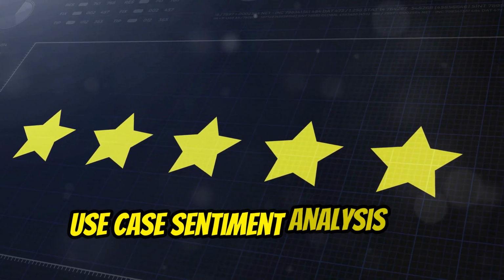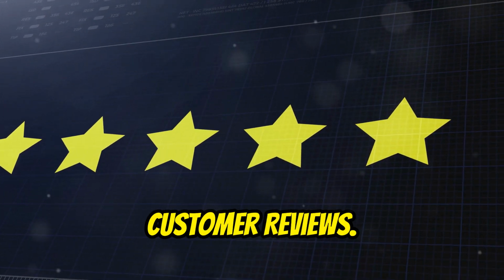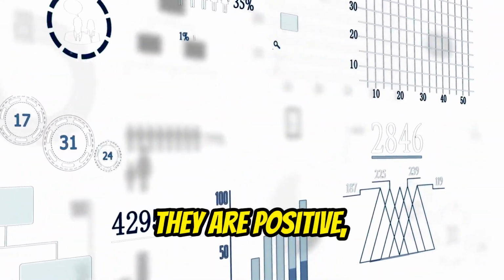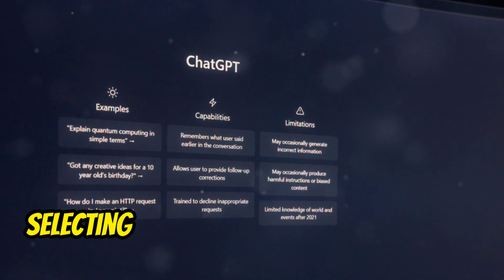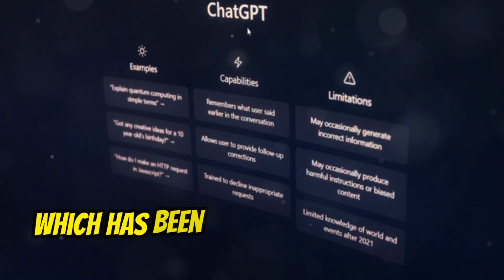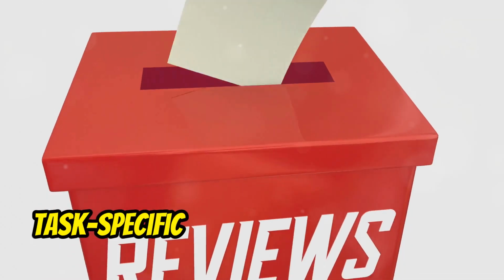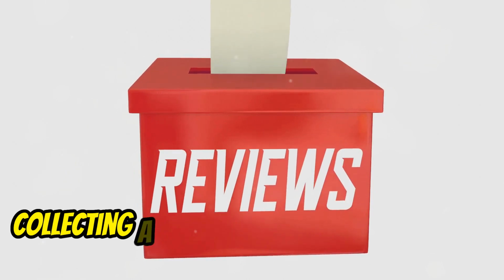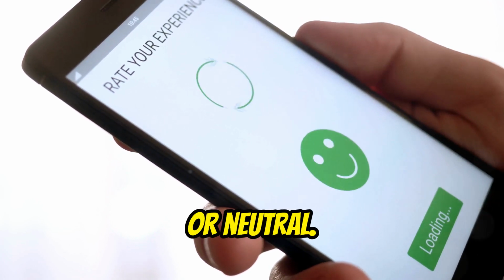RAG vs Fine-Tuning Explained: When to Retrain Your AI and When to Let It Look Things Up.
In this video, we dive into the fascinating world of machine learning by comparing Fine-Tuning and Retrieval-Augmented Generations (RAGs). Discover how fine-tuning adapts pre-trained models for specific tasks through additional training on task-specific data, enhancing performance for applications like sentiment analysis and resume screening. We also explore how RAGs combine retrieval and generation techniques to dynamically fetch and generate relevant responses, offering a flexible and efficient alternative with lower resource requirements. Join us to understand the strengths, challenges, and practical applications of these two powerful approaches in machine learning!
Large language models, which are the AI algorithms that power chat-bots like ChatGPT, are powerful because they are trained on enormous amounts of publicly available data from the inter-net. While they are capable of summarizing, creating, predicting, translating and synthesizing text and other con-tent, they can only do so on the data they have been trained on, at a specific point in time.
That's why businesses are looking to methods like retrieval-augmented generation, or RAG, and fine-tuning to bridge the gap between the general knowledge these LLMs have and the up-to-date and specific knowledge that makes them useful for enter-prises.

OUTLINE:
00:00:00 Introduction to Fine Tuning
00:00:34 How Fine-Tuning Works
00:01:27 Sentiment Analysis for Customer Reviews
00:02:40 Resume Screening for Job Applicants
00:03:57 Example Workflow
00:04:38 Benefits of Fine-Tuning in HR
00:05:36 Why Fine-Tuning Is Expensive Compared to RAGs
00:07:14 Fine-Tuning vs Retrieval-Augmented Generation (RAG)